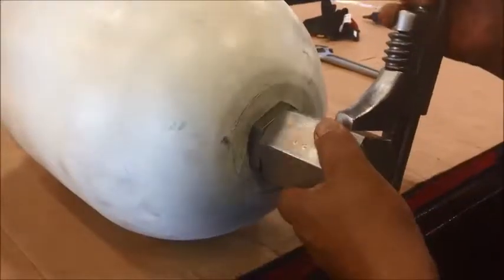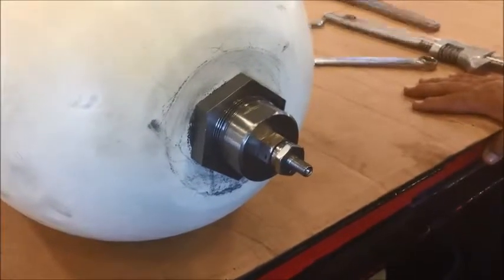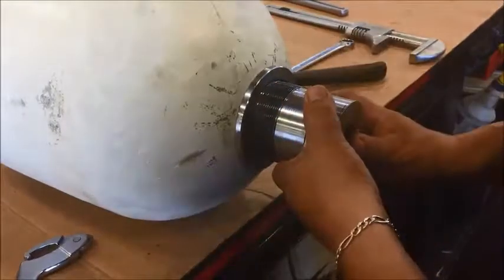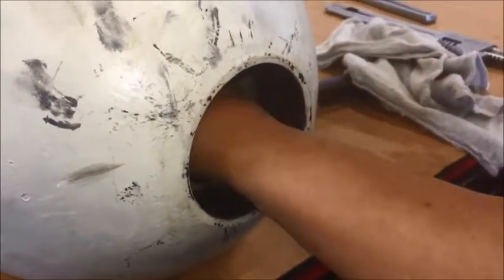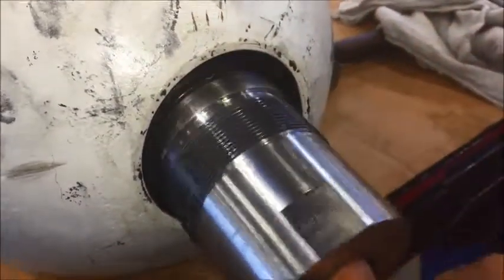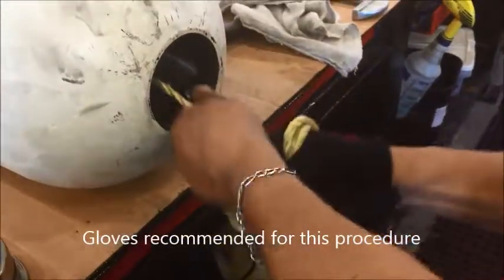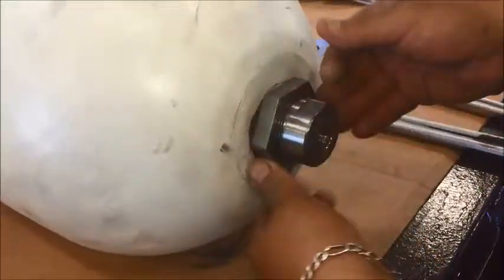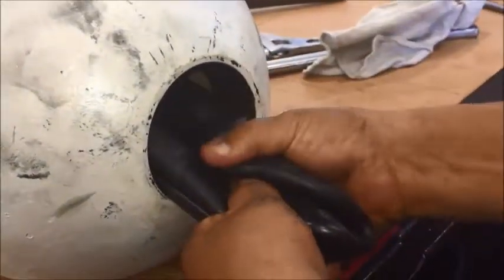Disassembly: 2.5-15 Gallon 10000 PSI Bladder Accumulator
Step by step instructions to disassemble a 2.5-15 Gallon 10,000 PSI bladder accumulator